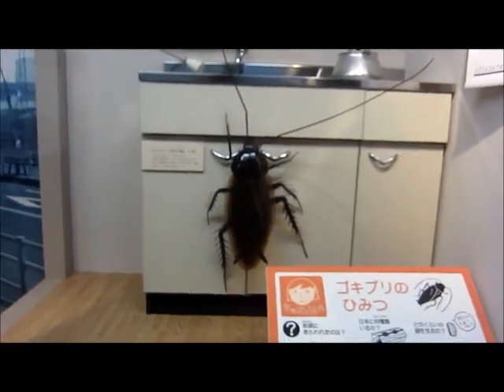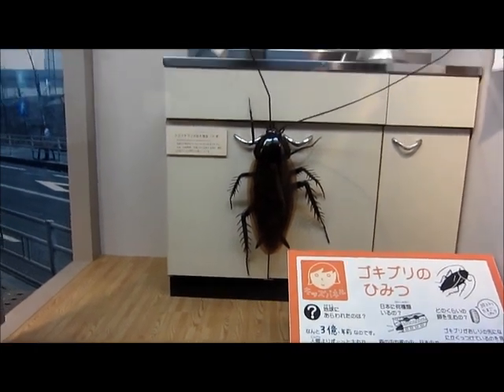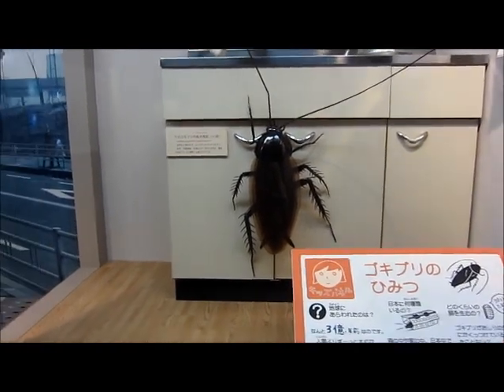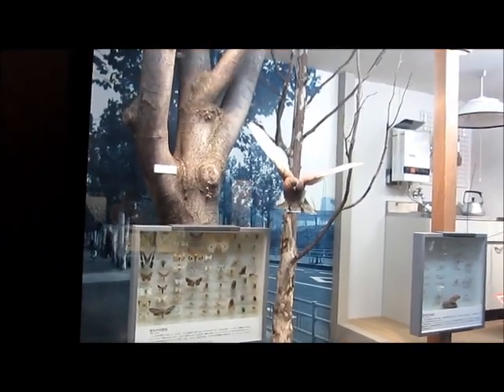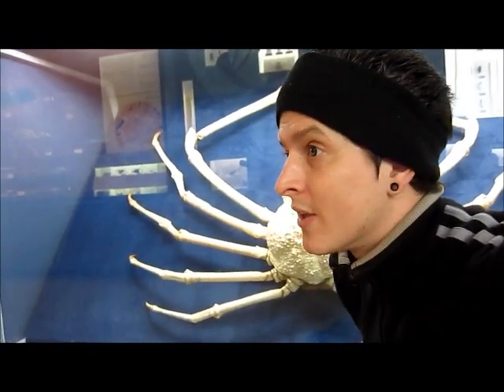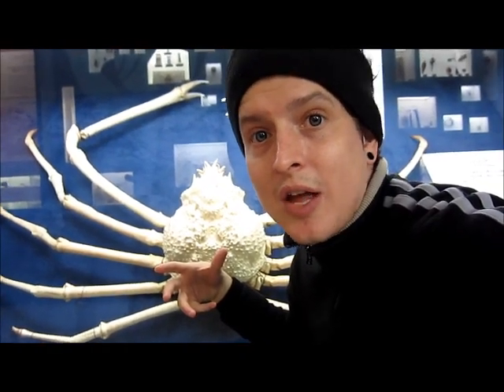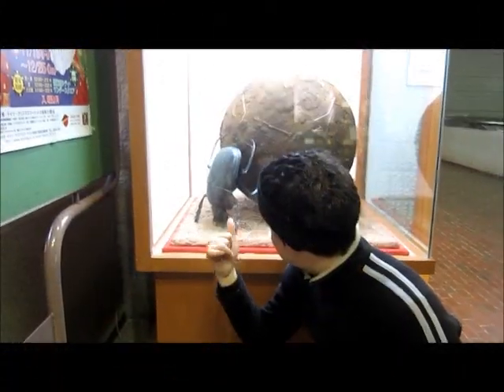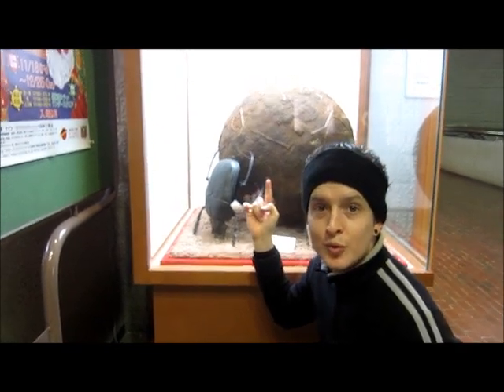Osaka Nature and Science Museum:JFAQ142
quick trip to a museum in osaka.